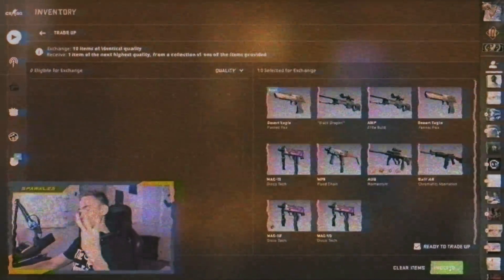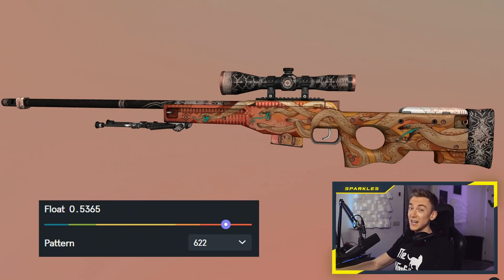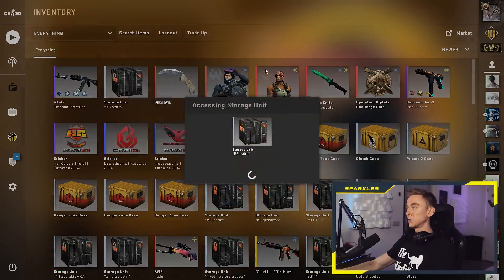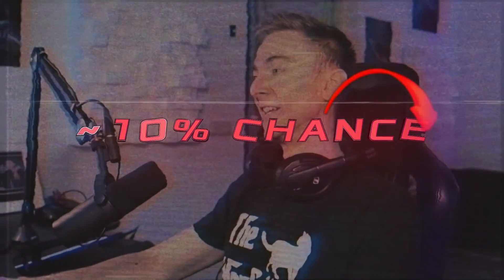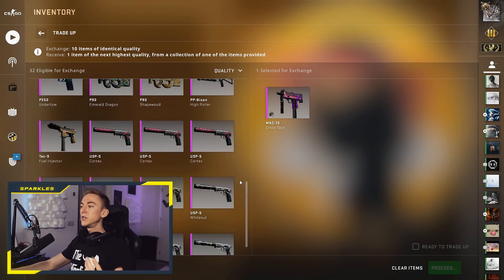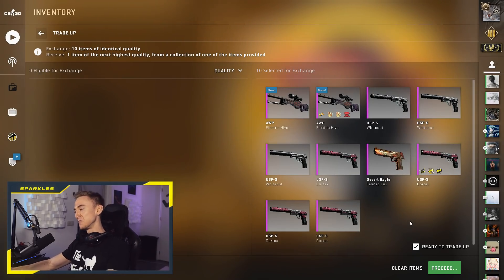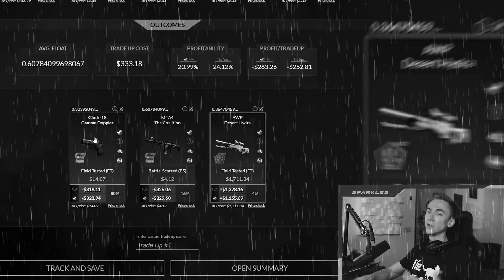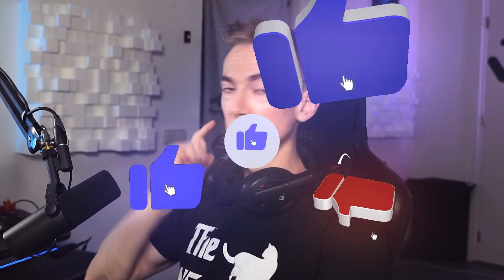AWP Desert Hydra - Black Scope Attempts! (5%)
Today we go for some AWP Desert Hydra black scope attempts.

MIGfMA0GCSqGSIb3DQEBAQUAA4GNADCBiQKBgQCna0UmhYIZ8lSpCWBp4KbGEoeroKj0HJf/XC8547q7qx4IAZpYv6ZePa8/lxFJaS0Ztju2L59sFRZtQ2DYZolMSL0v9hEevUedYNmOTu7YLFpEWunmKwLhjGGGqFSXm6EOrs+ukPtCv4mXTVBrI08kB474qNlH8m+zYSx8l+mJ1wIDAQAB